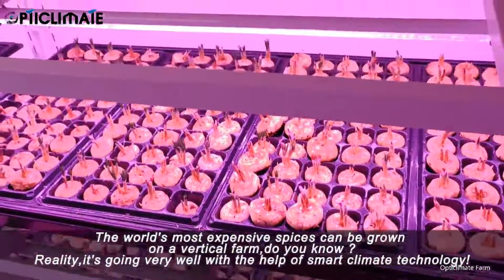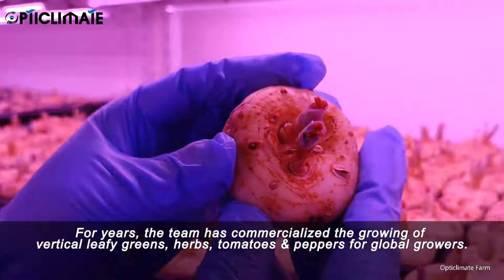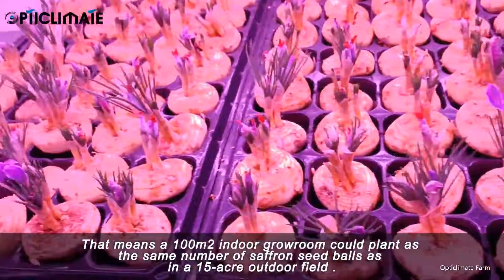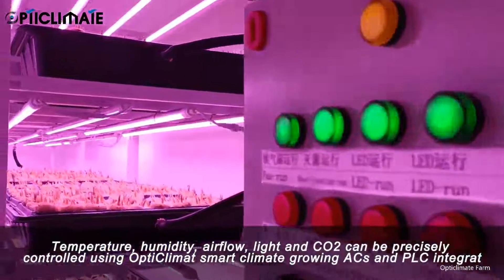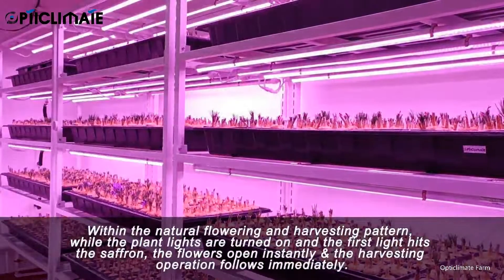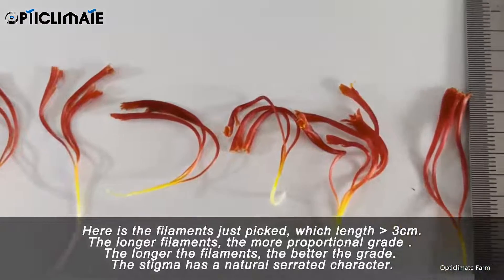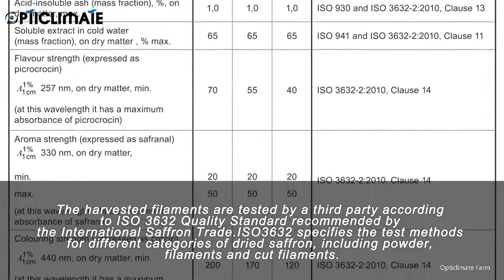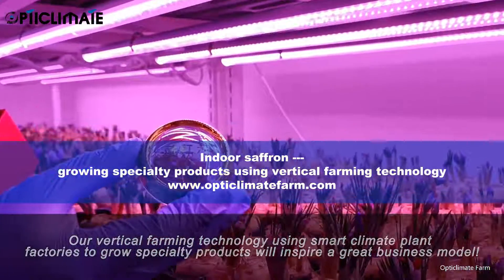Special report,Indoor saffron farming of OptiClimatefarm hydroponic system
Did you know that it’s possible to grow the world’s most expensive spice in a vertical farm? In fact, it grows extremely well with this technology!
Saffron grows extremely well in an indoor, vertical system and has the potential to inspire great business models!